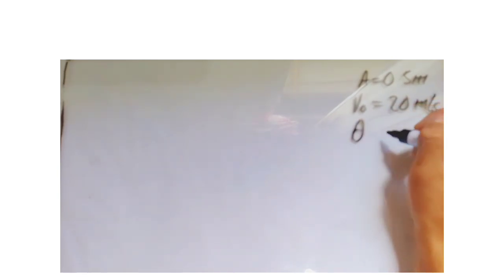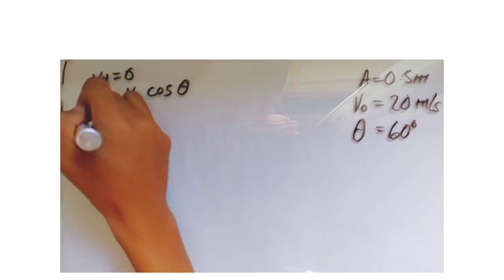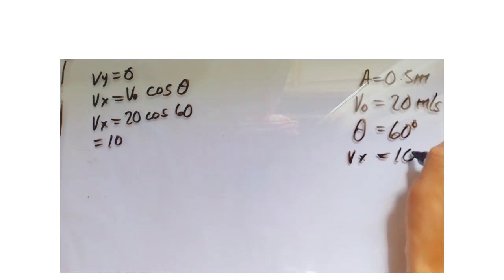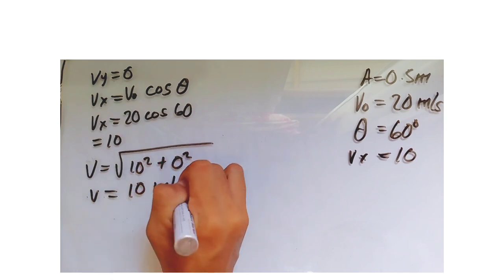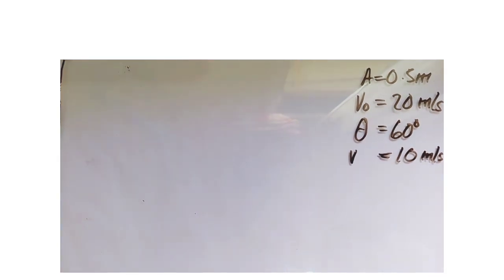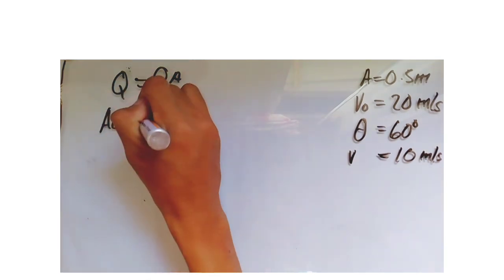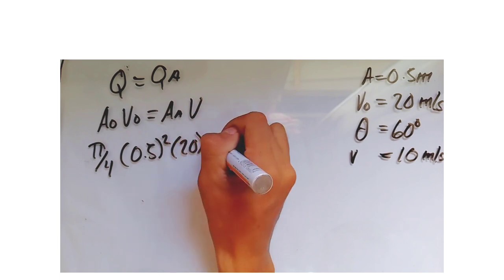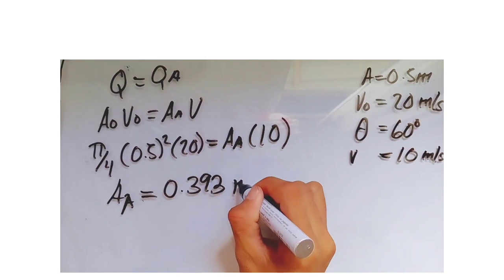Java & Cadungog | fundamental of fluid flow | #5| 2BSABE-A